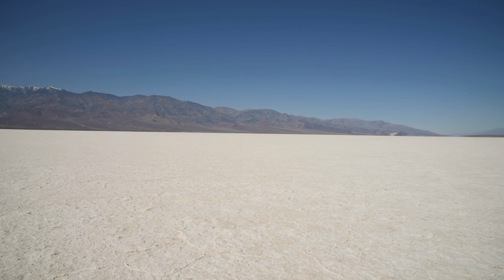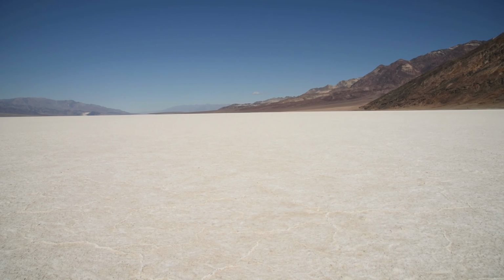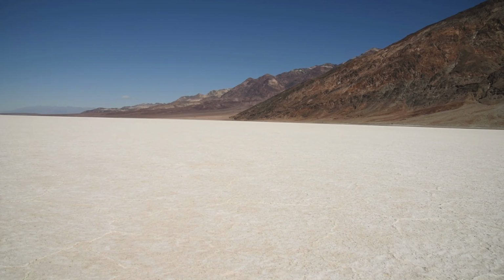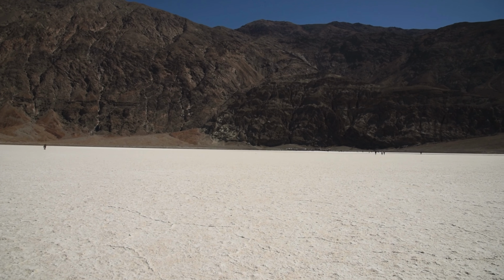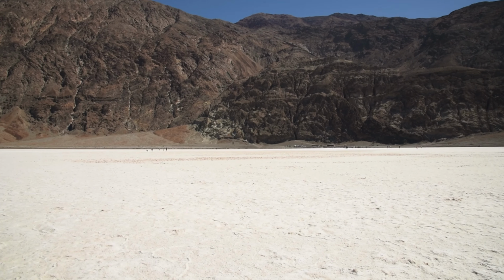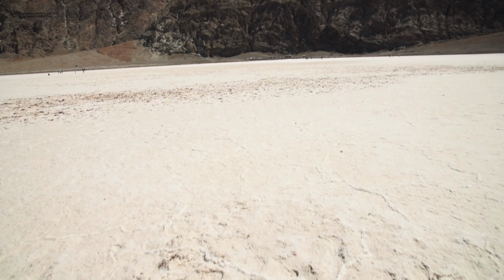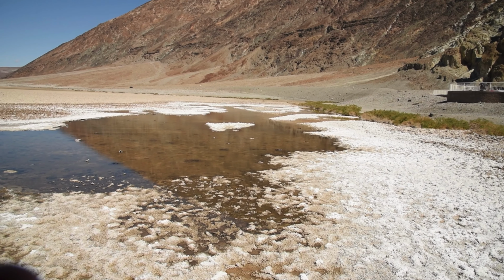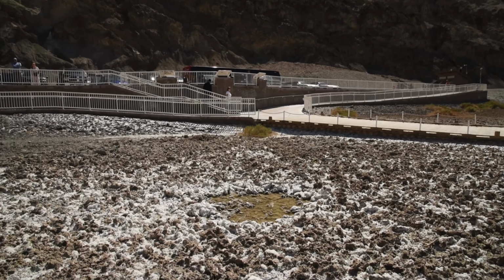Ecology of Badwater Basin, Death Valley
Here I talk about Badwater Basin, the lowest point in North America, as well as the hottest and driest.  I shockingly harsh environment to survive in, naturally almost nothing grows here, and even then only on the margin where a few ponds exist.  Yet there is an endemic snail to this basin as well, against all odds, on the Dry lake bed of former Lake Manly.

Species featured:

Angustassiminea infima, Badwater Snail
Allenrolfea occidentalis, Iodine Bush

Filmed: March 18th, 2025